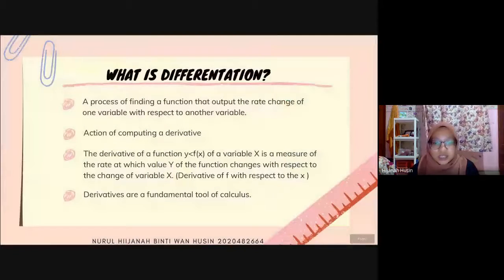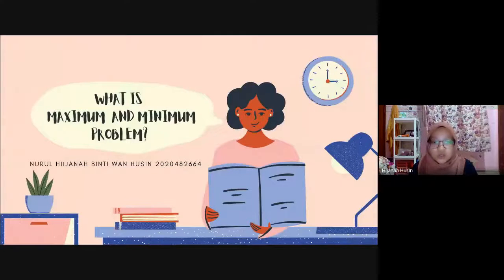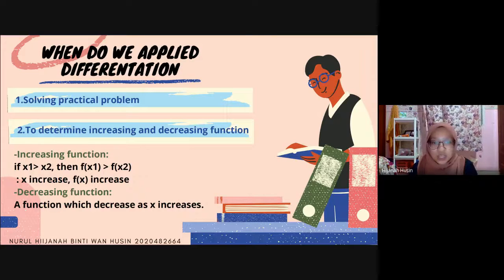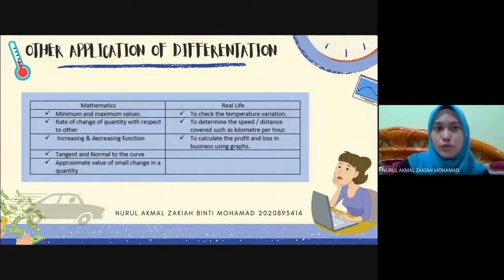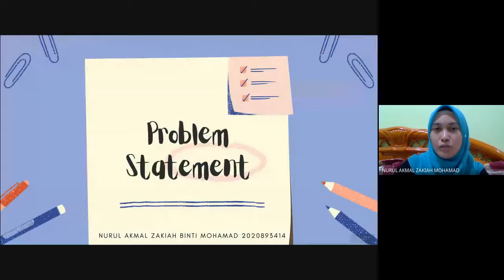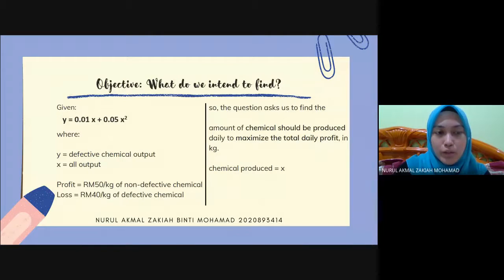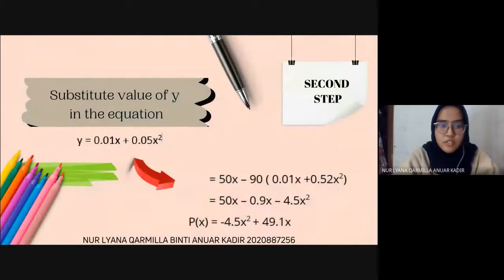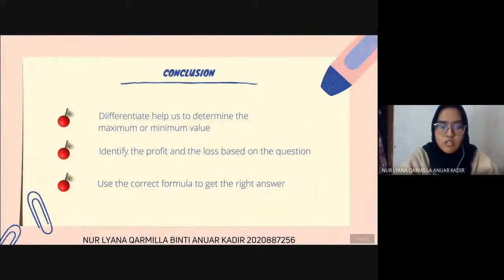MAT183 - Application of Diffentiation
NURUL AKMAL ZAKIAH BINTI MOHAMAD 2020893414
NURUL HIJANAH BINI WAN HUSIN 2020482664
NUR LYANA QARMILLA BINTI ANUAR KADIR 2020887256